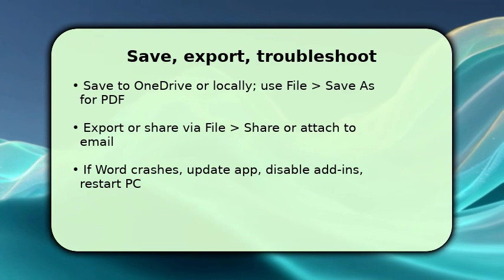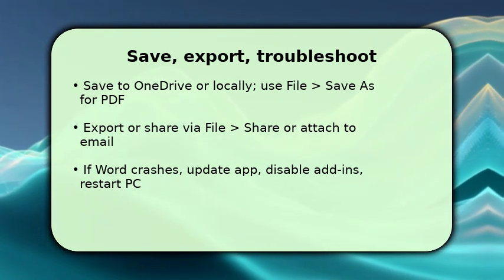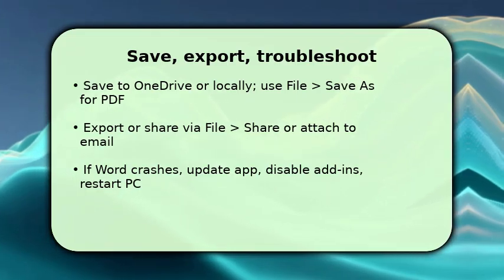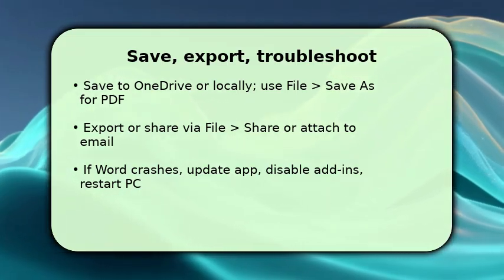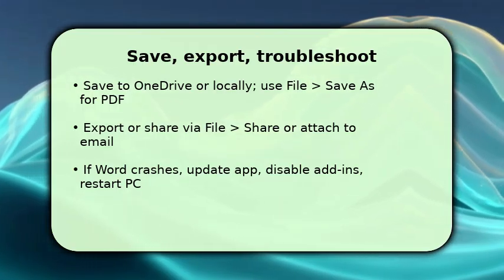How to Use Word in Hp Laptop (easy Method)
Discover the simple steps to use your word processor on an HP laptop. This quick guide covers essential shortcut keys and tips for efficient typing, perfect for both beginners and seasoned users looking to streamline their workflow.

HP Laptop, Word Processor Use Tutorial, Easy Method Word Typing Shortcuts, Using HP Keyboard Efficiently, Typing on an HP Computer Guide